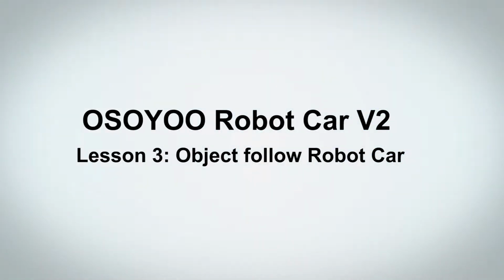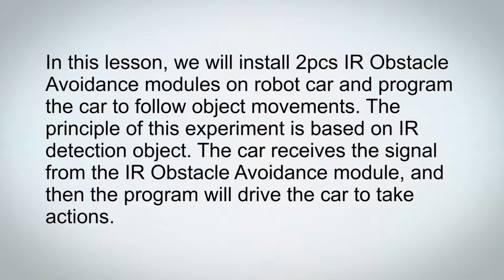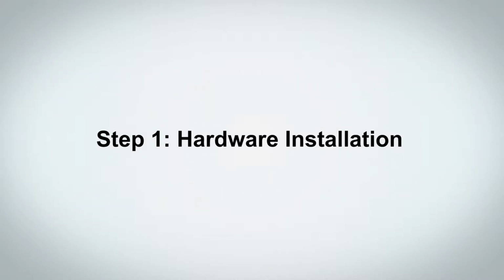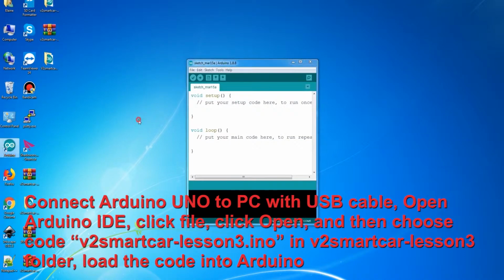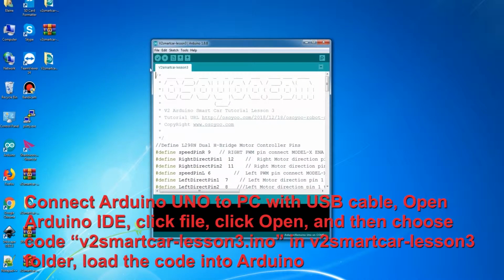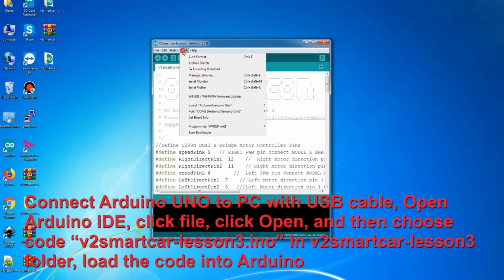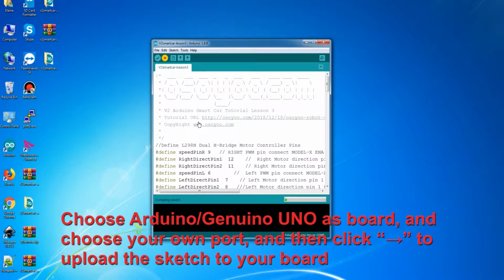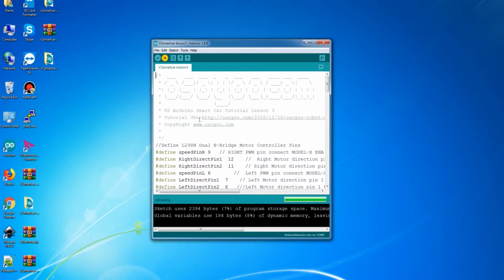OSOYOO Robot Car Kit V2.0 for Arduino lesson 3: Object follow Robot car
You can order the item from
US Amazon
De Amazon
Es Amazon
It Amazon
Fr Amazon
Amazon日本